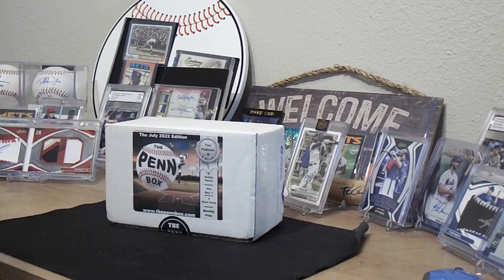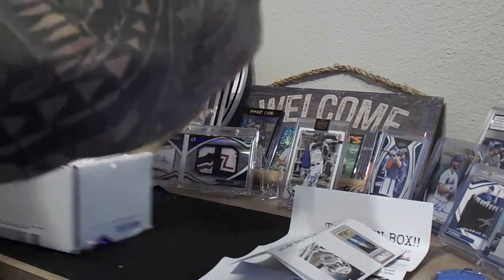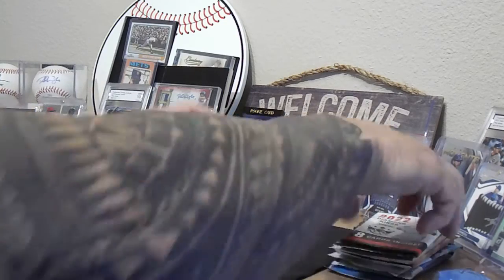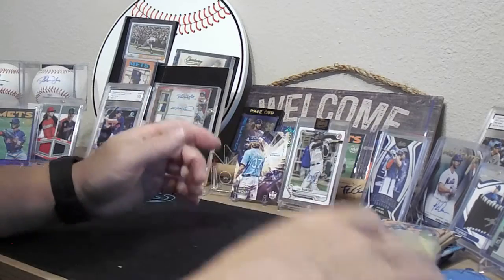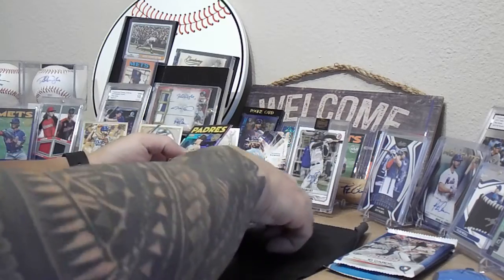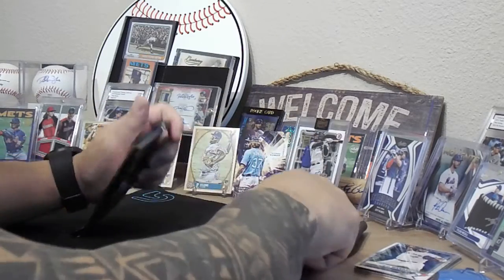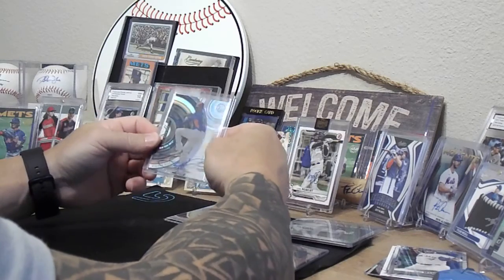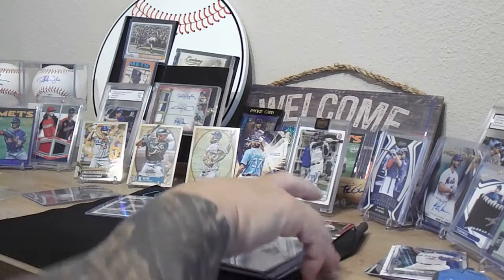July Penn Box!!!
Ripping the July Penn Box!!